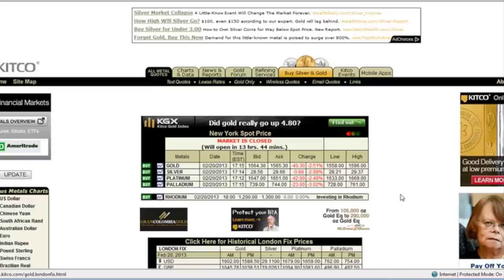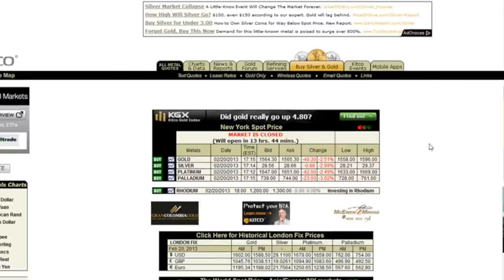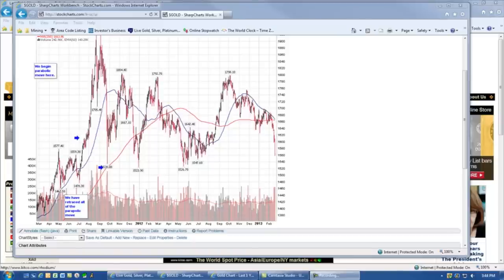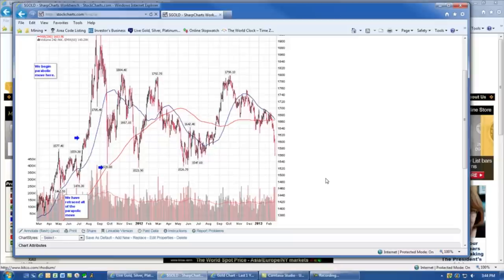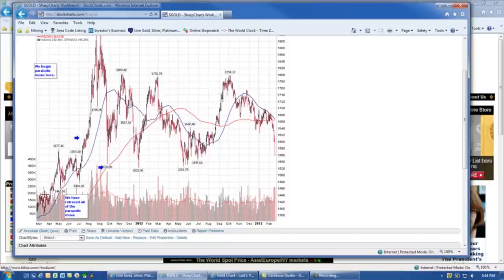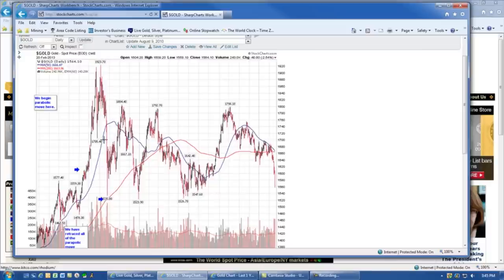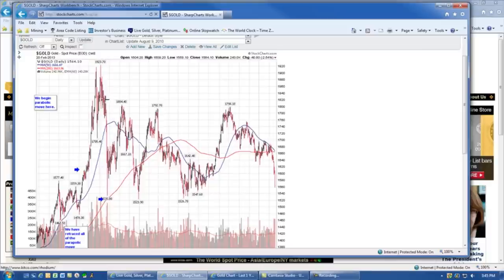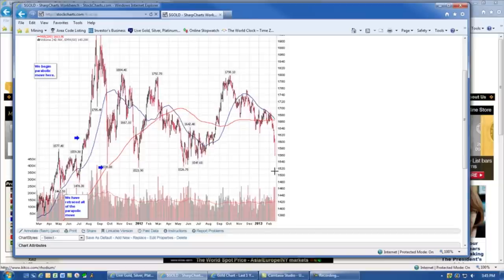EXCLUSIVE In-depth SILVER chart & fundamental ANALYSIS by David Morgan